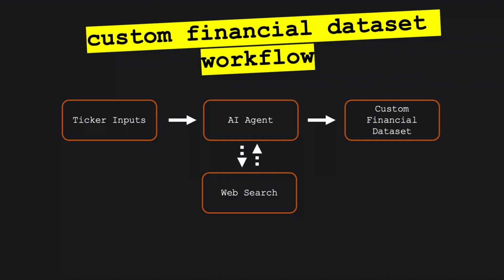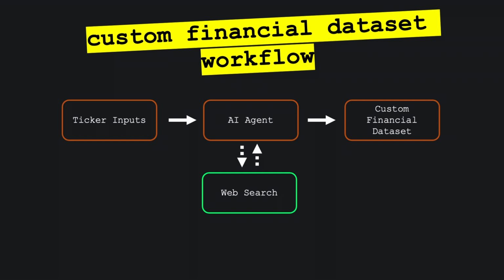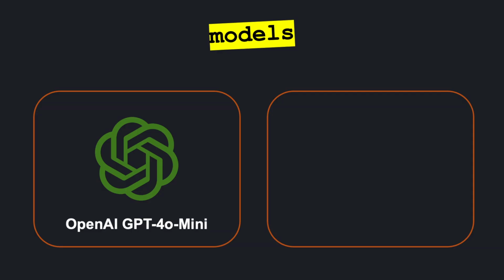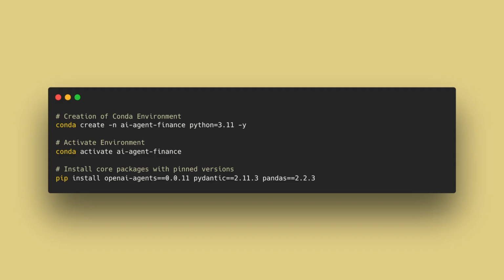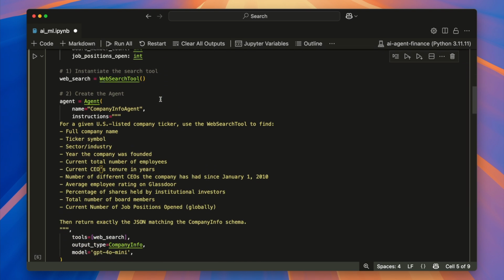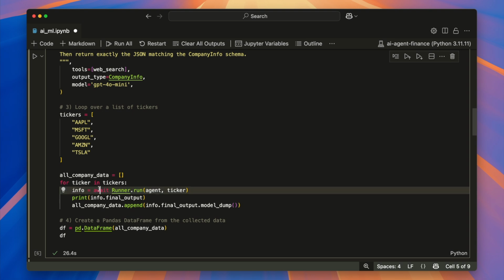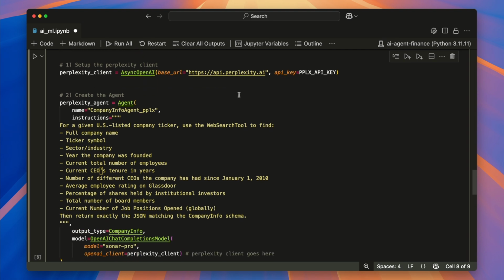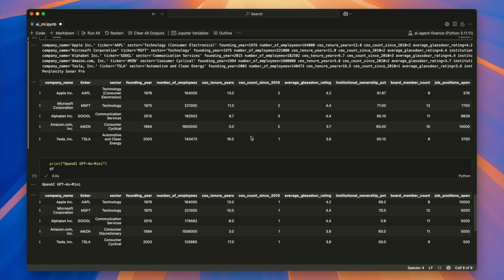Build Custom Financial Datasets with AI Agents (without Web Scraping or Finance APIs)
This tutorial shows you how to build a custom AI-driven workflow to automatically collect and structure financial datasets without relying on traditional web scraping or expensive financial APIs. You'll learn how to create AI agents with OpenAI's Agents SDK Python library, output structured data using the Pydantic library that is ready for additional LLM or machine learning analysis, and leverage web-connected models from OpenAI (GPT-4o-mini) and Perplexity Sonar (Sonar Pro) to gather unique, high-value data points like CEO turnover, board compositions, employee sentiment, and job postings, to just name a few potential variables that could be collected.

Why is this important? Leveraging publicly available but unstructured information gives you a powerful competitive edge in quantitative finance and machine learning, particularly because these strategies are not yet widely priced into the market. With minimal coding, you can create tailored datasets that precisely reflect your unique investment thesis or predictive analytics strategy.

By the end of this video, you'll have the practical skills to automate and customize your data collection, enabling quicker, more informed decision-making. Now is the perfect moment to explore this technology—before it becomes standard practice and the market fully prices it in.

Beta Test Preview
Want to run backtests directly in Google Sheets without any code?

**Chapters**
0:00 Intro to the Agentic AI Workflow
0:39 Customize based on your own theories of the market
1:10 AI Tech Stack
2:02 Web-Search enabled AI Models Used in this tutorial
2:55 Environment Setup
3:09 Create a custom financial dataset using OpenAI models (gpt-4o-mini)
5:11 Create a custom financial dataset using Perplexity Sonar models (Sonar Pro)
6:19 Comparison of OpenAI vs Perplexity web search results
7:05 How you might improve these results and other considerations
7:20 Final thoughts: get in early on this type of data collection before this method is priced into the market